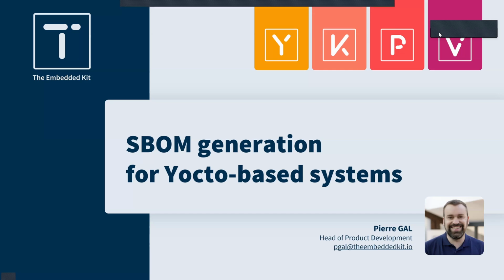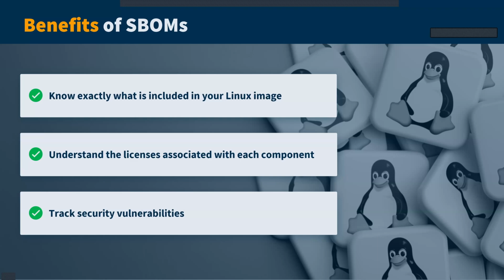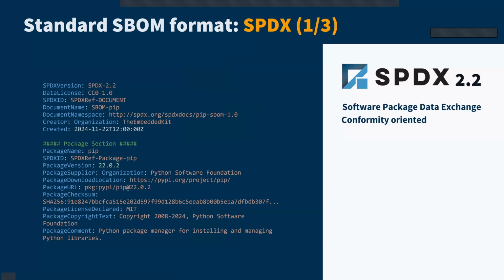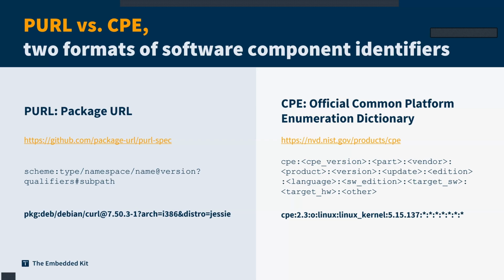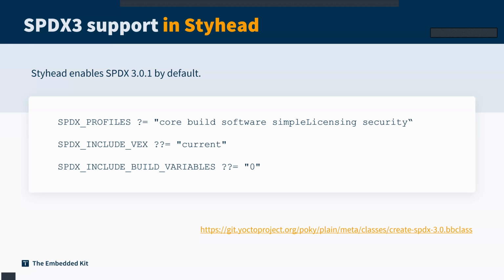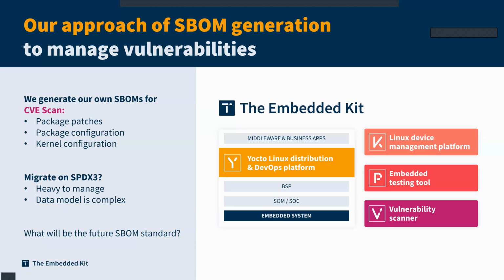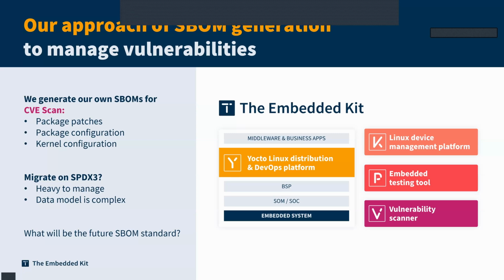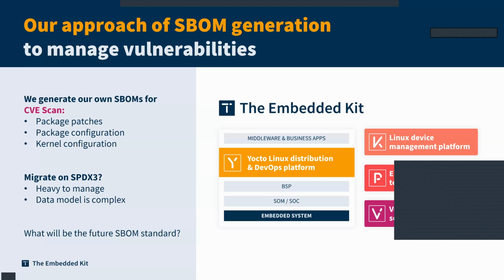YPS 2024.12 - Pierre Gal - SBOM generation for Yocto-based systems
This session’s header image
A Software Bill of Materials (SBOM) is an inventory of all software components and dependencies in a system, essential for vulnerability management, risk assessment, and ensuring timely updates.

This conference will focus on practical strategies and tools for generating SBOMs in systems built with the Yocto Project, highlighting the latest improvements brought by the Scarthgap release. Participants will gain insights into both automated SBOM generation tools tailored for Yocto environments.

In this conference, we will dive deeper into practical methods for generating the Software Bill of Materials (SBOMs) of Yocto-based systems, with a specific focus on the latest Scarthgap release.

Attendees will learn how to:
✅ utilize automated SBOM generation tools as well as manual tracking methods, both designed specifically for Yocto environments
✅ manage open-source and third-party components,
✅ improve vulnerability management processes,
✅ and secure the software supply chain for embedded systems.